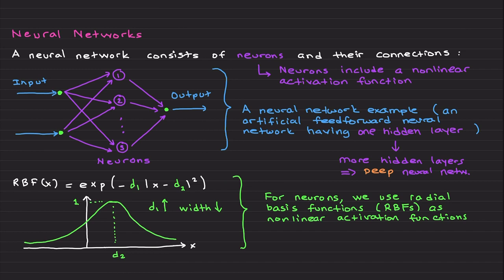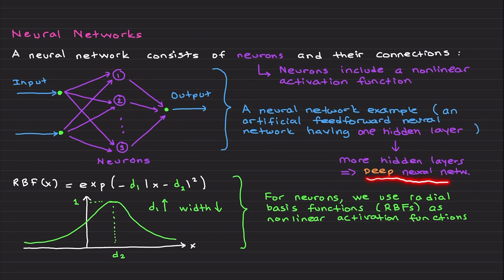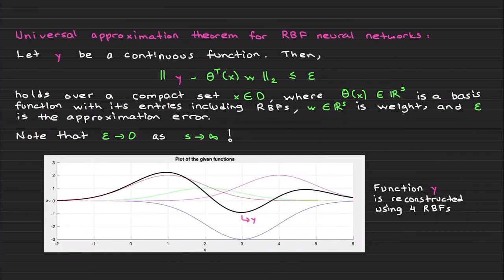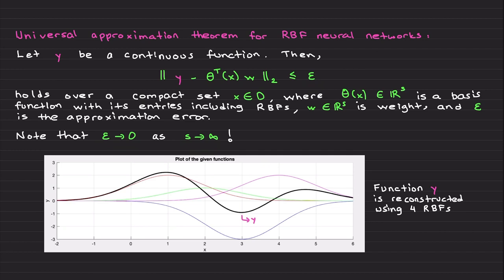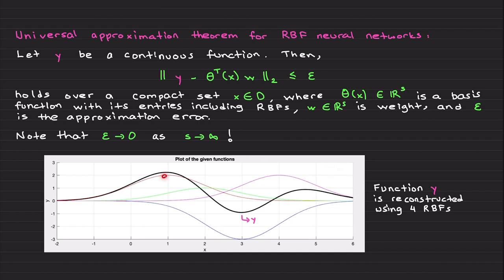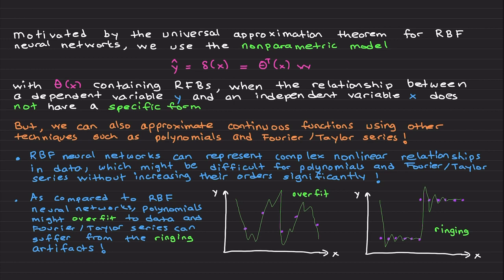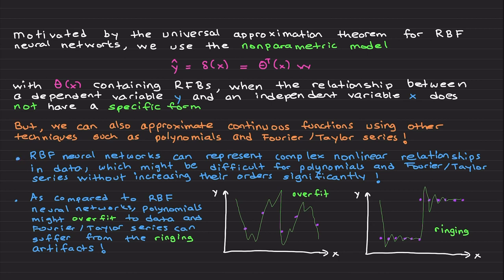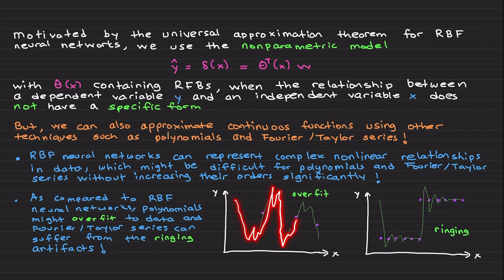Neural Networks (Lectures on Regression and Control)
Embark on a journey through the fusion of neural networks and linear regression in this captivating video. Perfect for both neophytes and seasoned experts, this video seamlessly melds theory with practice, offering an immersive learning experience on this innovative approach to data modeling. Have fun!